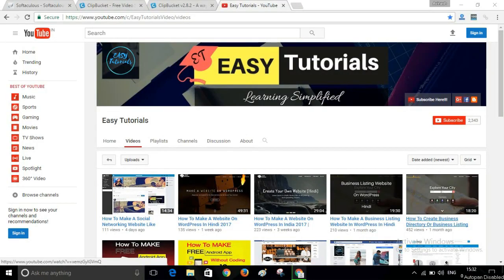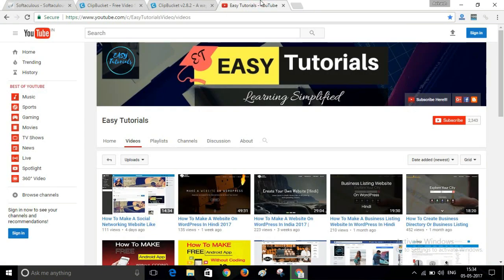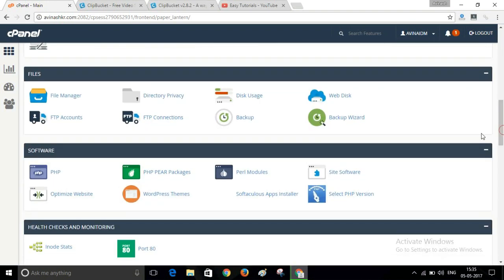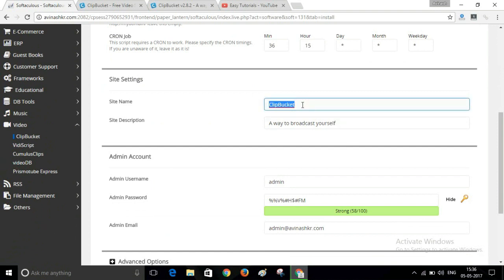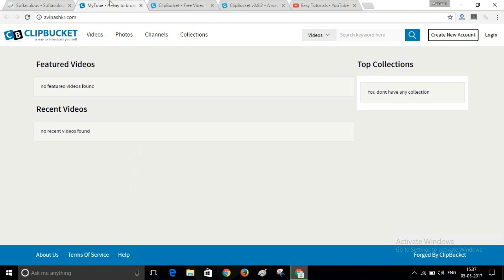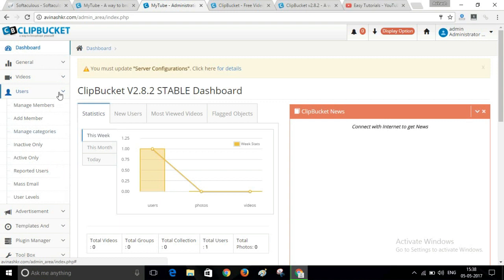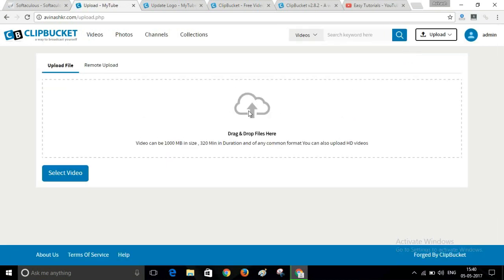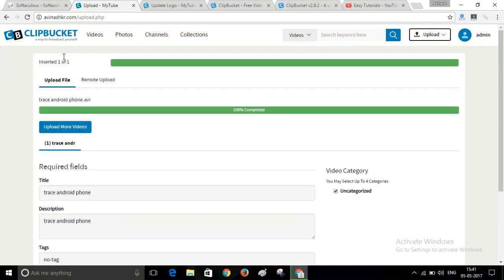How To Make A Website Like YouTube | Create A Video Sharing Website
Here in this video tutorial i will show you how to make a website like YouTube. It is very easy to create a video sharing website like YouTube using using clipbucket

How To Create A Website Like YouTube.com
We all knew YouTube is the world's famous video sharing website. We are using YouTube daily for watching Trailers, Tutorials ...

6:29
How To Create Website Like Youtube Best Wordpress Video
How to create website like youtube Best Wordpress Video Theme (2017)

5:13
How To Create A Video Sharing Site Like YouTube # Create Website Like YouTube
Friends is video me mai aapko bataunga ki YouTube jaisi website kaise create karte hai for free.Aap bhi apni khud ki video sharing website

2:16
How to Create a Video Sharing Website Like Youtube With Joomla
YouTube video has become one of the best and most effective ways to get your message across.

3:09
How to make a website like dailymotion and YouTube in hindi urdu
in ths video i will teach you how to make a website like youtube.com

4:56
how to create a video sharing website like youtube 2017
how to make a video sharing website like youtube Basic Requirement is Hosting domain mane and video sharing script